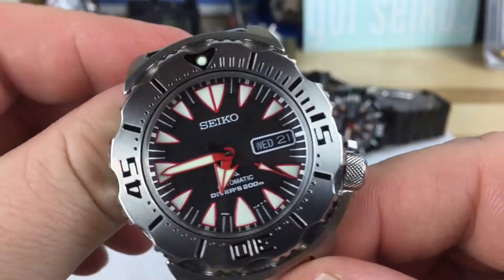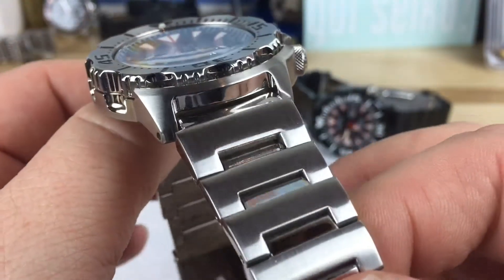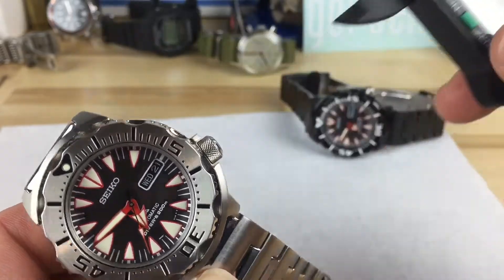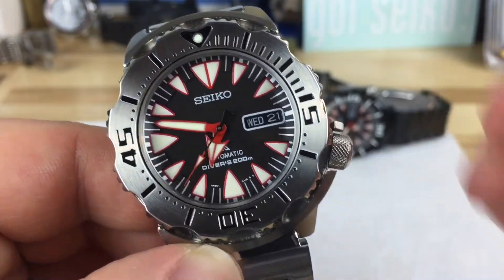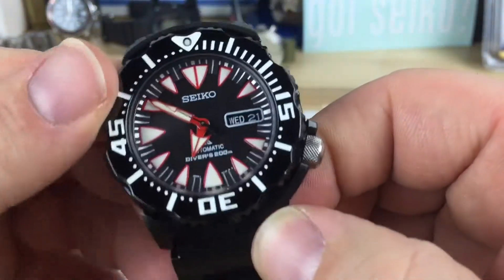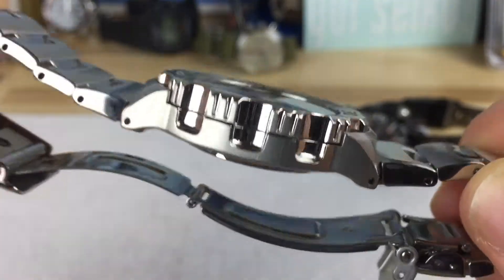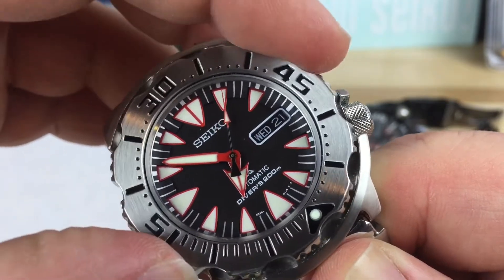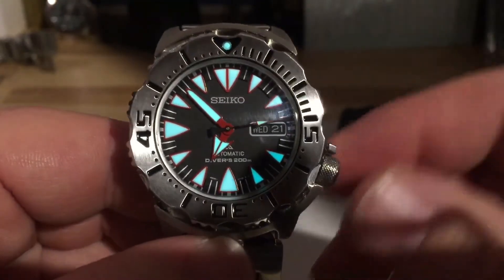Seiko srp313 Dracula monster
Seiko srp313k1 Dracula monster bloody tooth